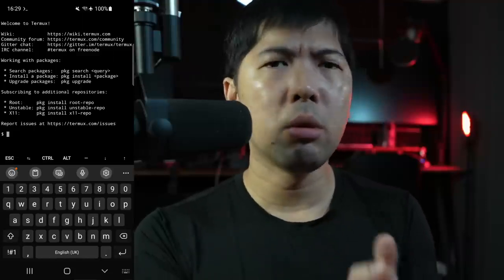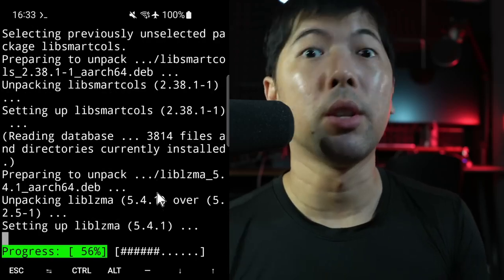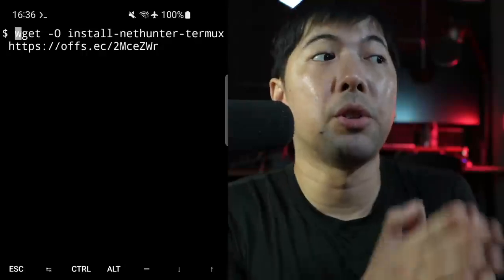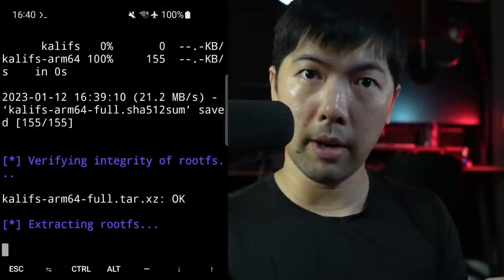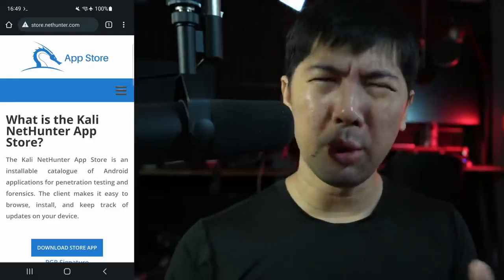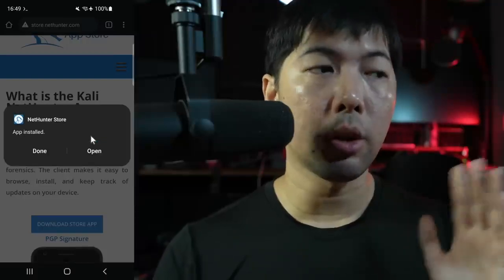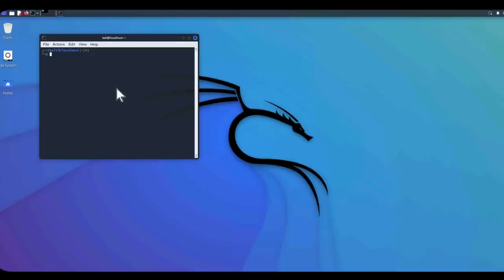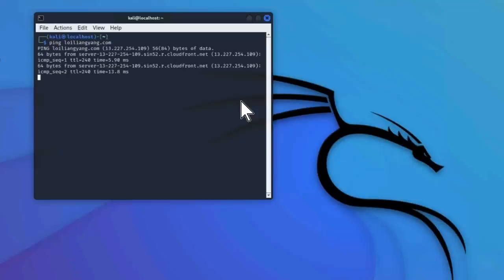How to install kali nethunter in your android phone